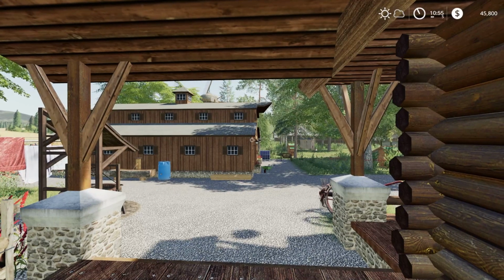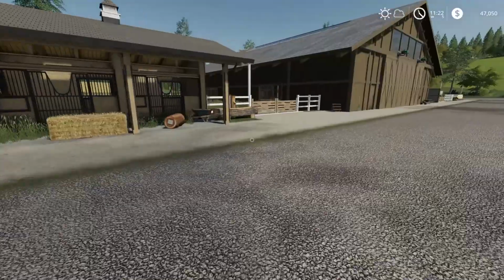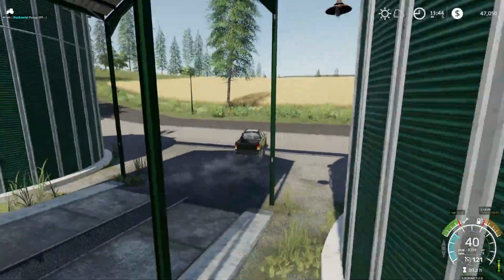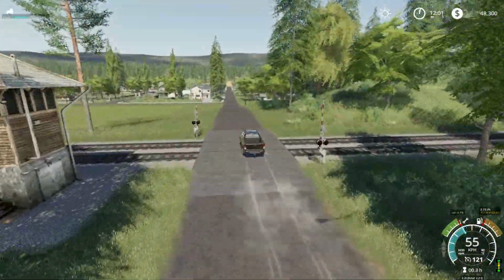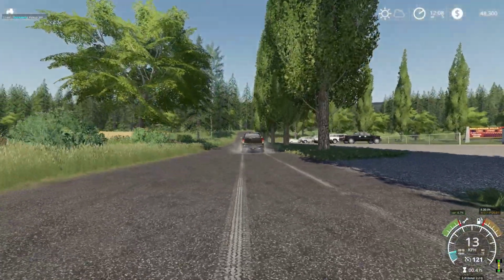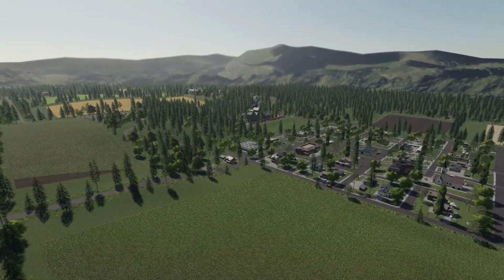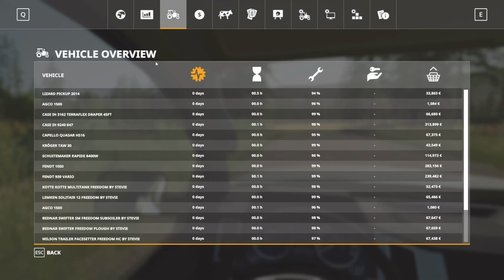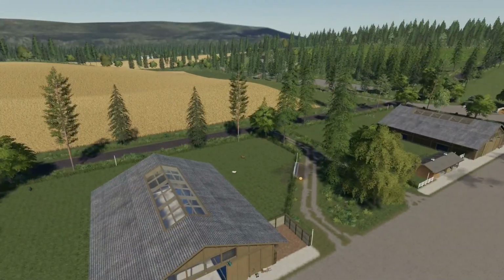Ringwoods Farm - Exclusive Preview - Stevie's FS19 Latest Map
Join us as we dive into an Early Access Preview in the soon to be released Ringwood Farm by Stevie.  The map is going through final polishing and testing and will soon be available on the facebook page of Stevie linked below.
Please consider supporting Stevie and his necessary GPU Upgrade so he can continue to provide us Maps and Mods for FS22

All games, brands and trademarks mentioned or shown are owned by their respective rights holders.We return to our roots in this series, the first ever Stevie map and first ever modded map we played in the FS genre for Duckzorly Gaming. Come join us as we head back to basics enjoying this wonderful map.

We are overjoyed to be back at Pine Cove Farm - this time in FS19.  This is a great map by Stevie that can be found on facebook at this following address:

Don't forget if buying  FS22 Games and/or DLC's use the links below to assist the channel: